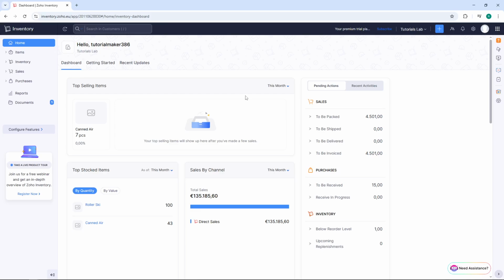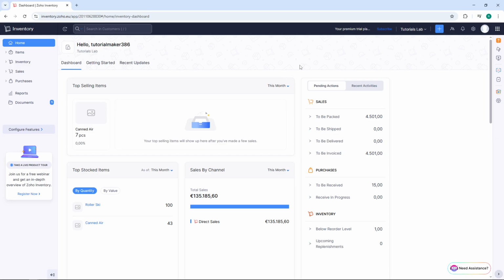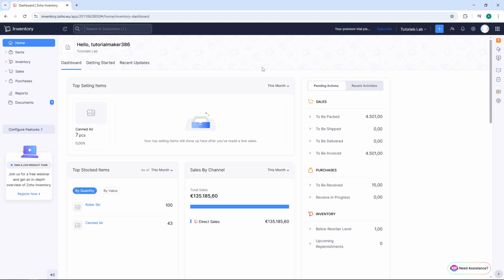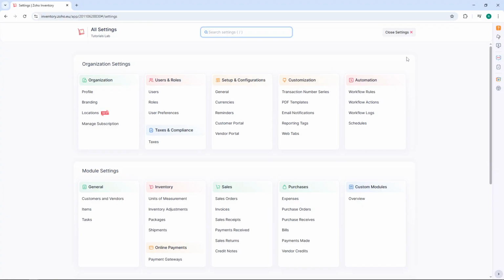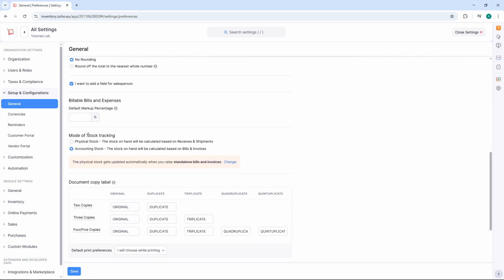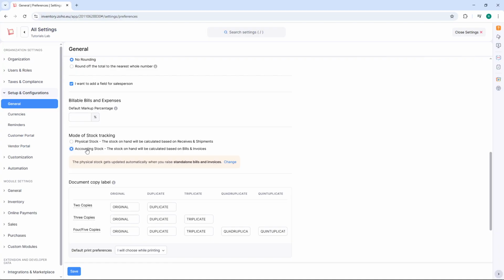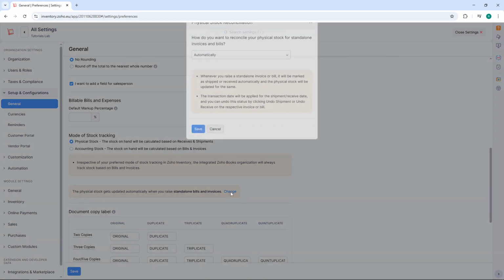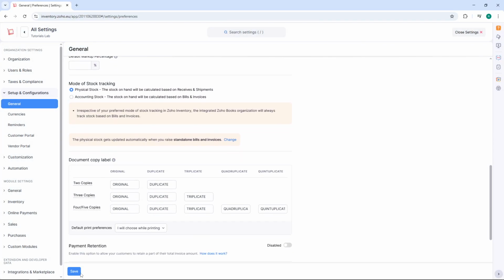How To Choose Accounting Stock Or Physical Stock In Zoho Inventory (Tutorial 2025)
Along the way, you'll learn Zoho Inventory accounting versus physical stock, choosing stock type in Zoho Inventory tutorial, how to set up accounting stock Zoho Inventory, enable physical stock management Zoho Inventory, Zoho Inventory stock management options guide, decide between inventory stock methods Zoho, understand accounting stock in Zoho Inventory, manage physical inventory items Zoho Inventory, Zoho Inventory stock tracking configurations, which stock option to pick Zoho Inventory, configure inventory stock type in Zoho, Zoho Inventory stock selection explained tutorial